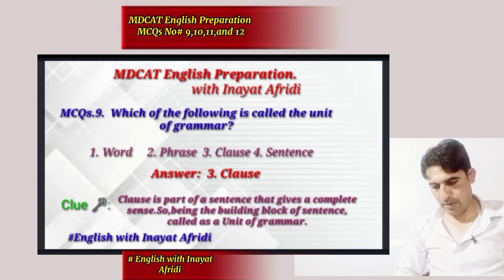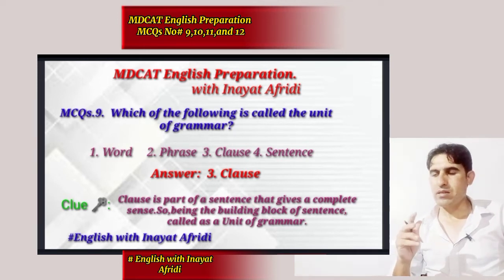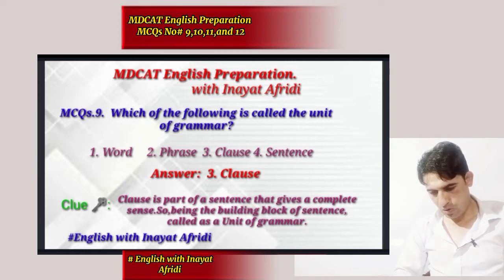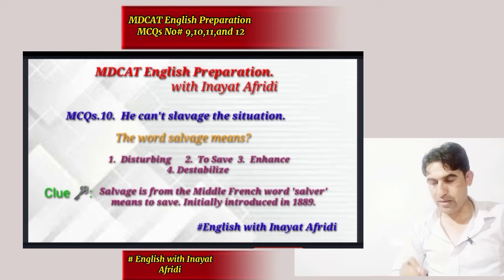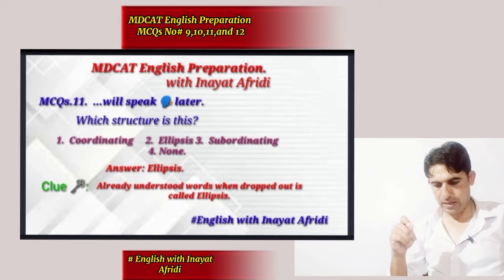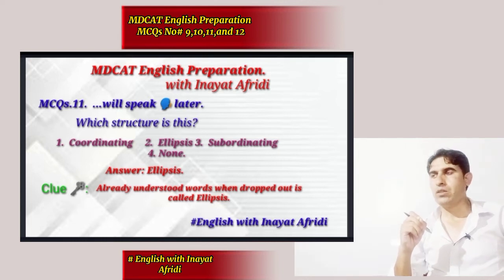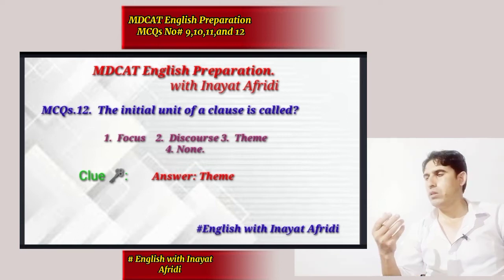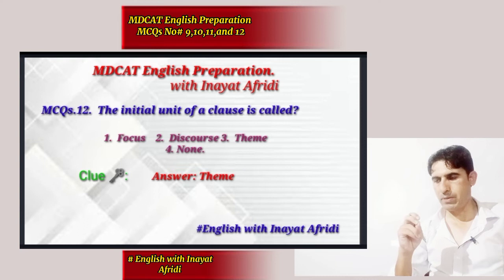MDCAT English Preparation.MCQs No#9,10,11,and 12. Lecture #3. Lecture #83 (Inayat Afridi)